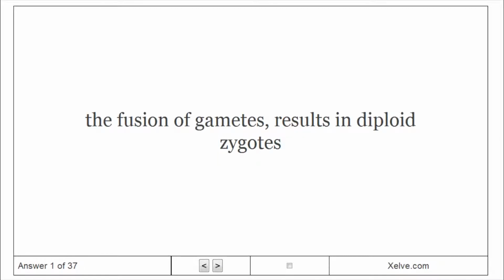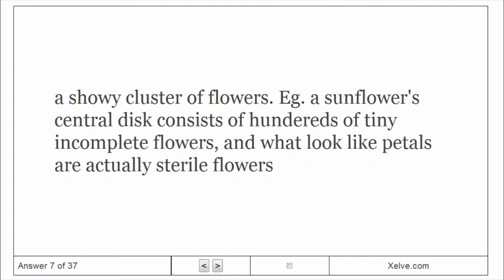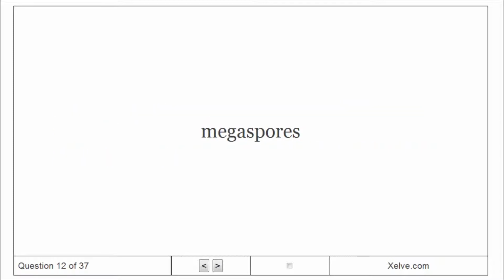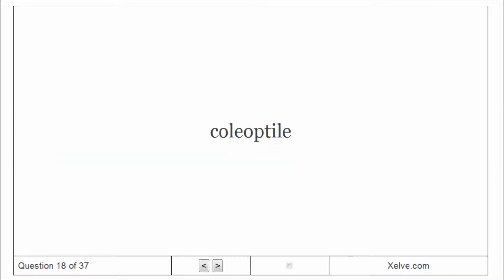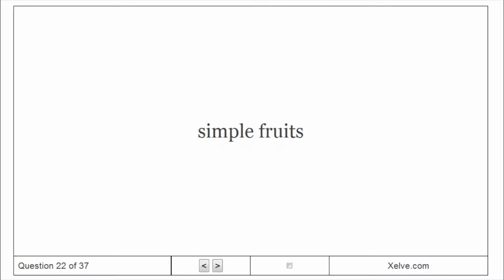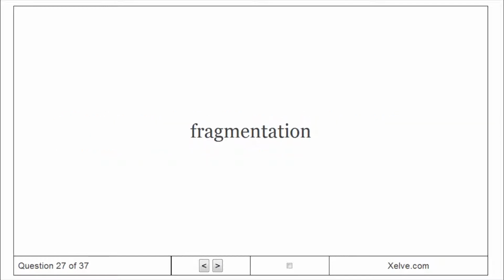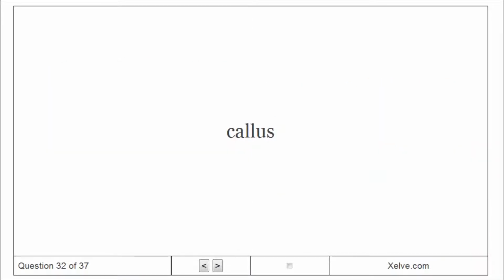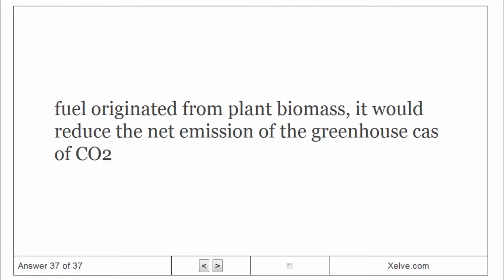General Biology 2 - 38 Angiosperm Reproduction and Biotechnology - Flashcards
Angiosperm Reproduction and Biotechnology - Flashcards